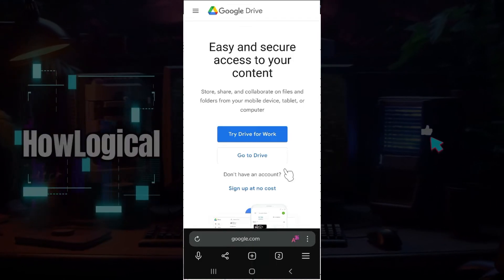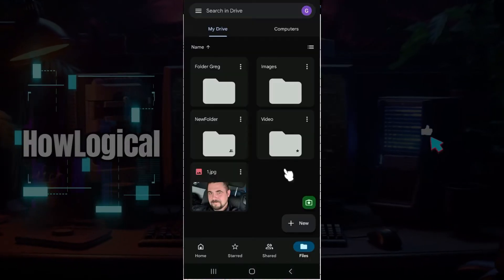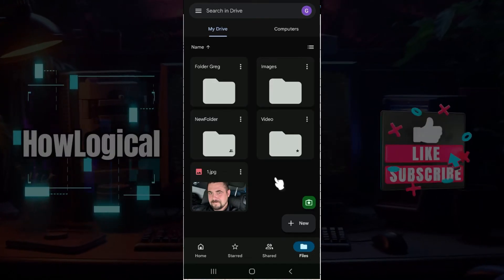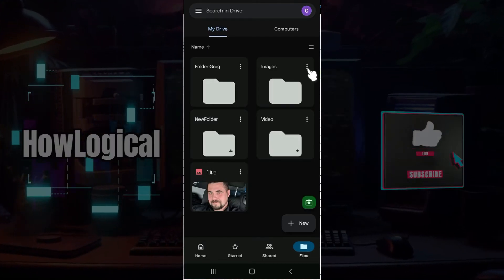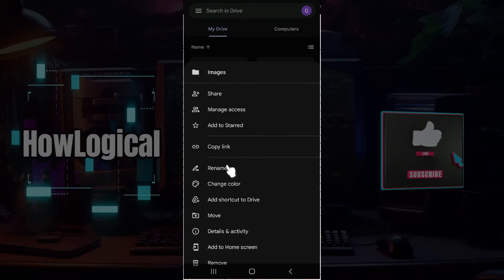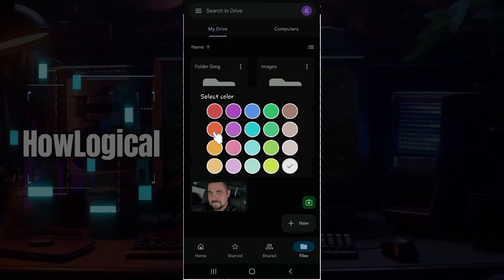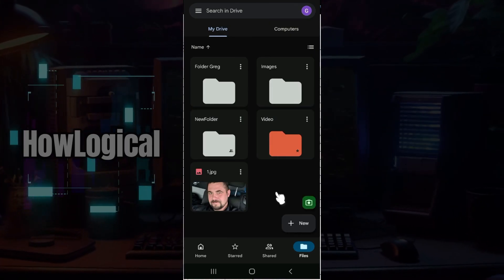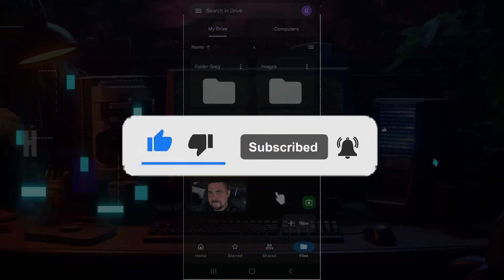How to Change Folder Color on Google Drive on Cellphone | Organize Your Drive with Custom Colors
Looking to personalize and organize your Google Drive folders on your cellphone? In this guide, we’ll show you how to change folder colors in Google Drive using your mobile device. Customizing folder colors is a great way to visually organize your files and make important folders stand out. Whether you're managing work documents or personal files, follow these steps to update your folder colors and keep your Google Drive visually appealing and efficient.